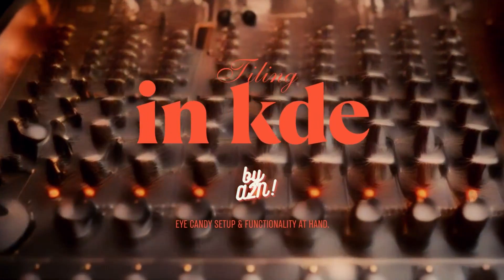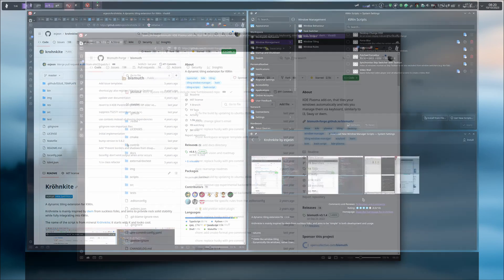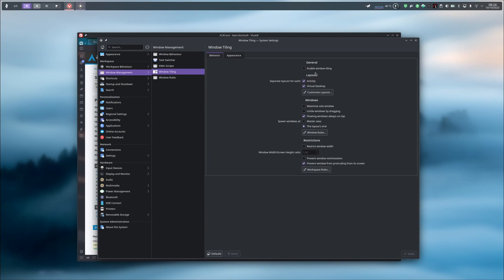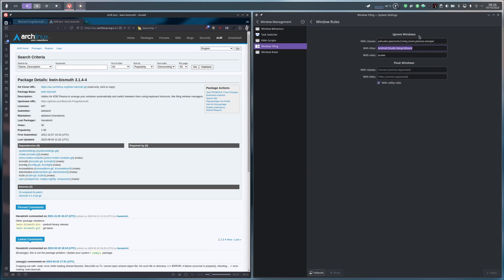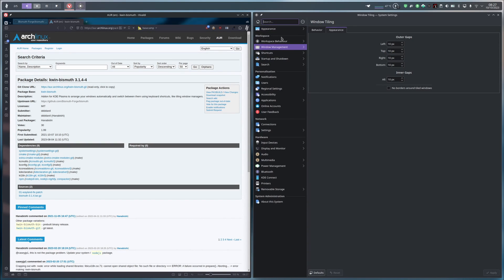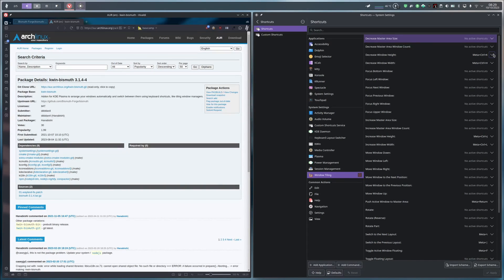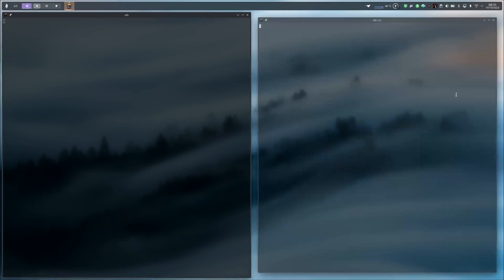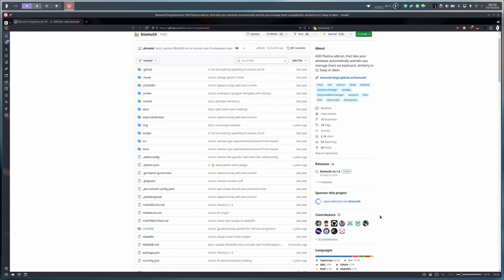Add a real tiling window manager in KDE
Today we are going to add some efficiency tool on KDE : a tiling window manager 🍱

0:00 - packages discovery
0:33 - why not the native TWM in plasma ?
1:01 - and krohnkite ?
1:11 - installation
2:08 - settings
2:57 - layouts list
3:21 - window rules in bismuth
4:04 - setting up gaps
4:08 - setting up border color for the active window
5:22 - shortcuts
5:49 - downside and bugs
6:54 - tips for some odd behavior
8:06 - outro